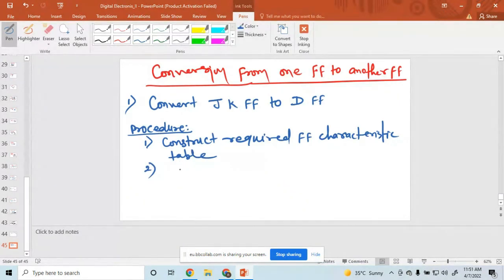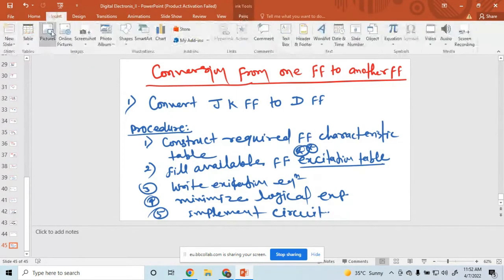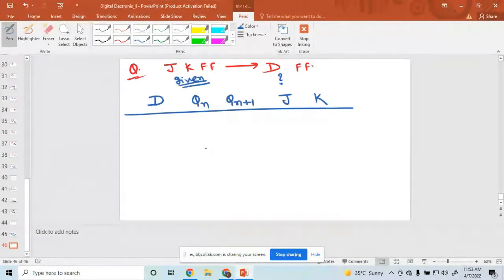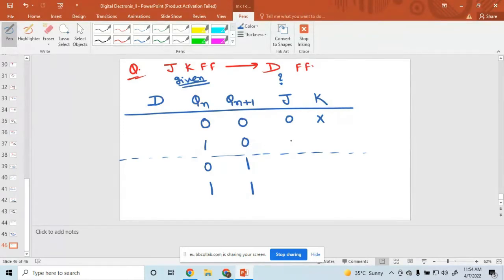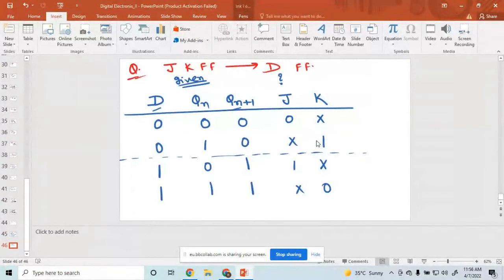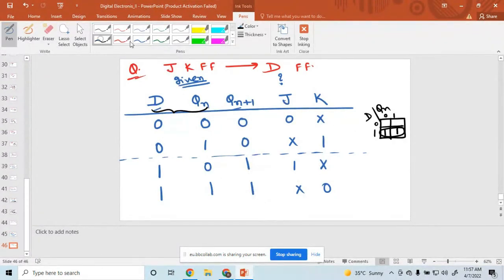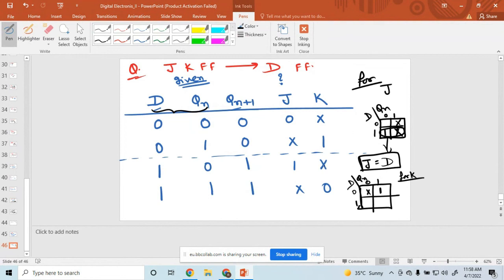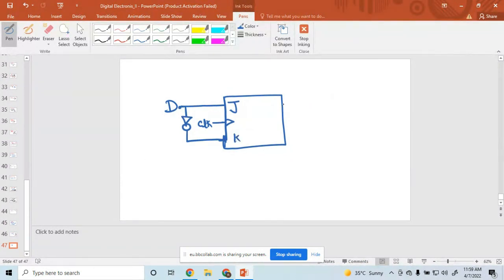Convert JK Flip flop to D Flip flop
This video described how to convert one flip flop to other flip flops.